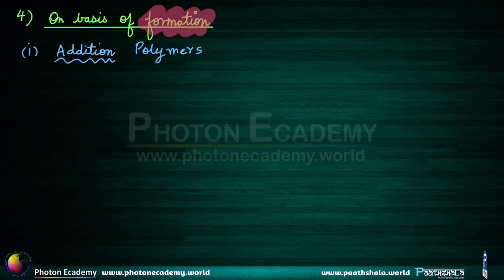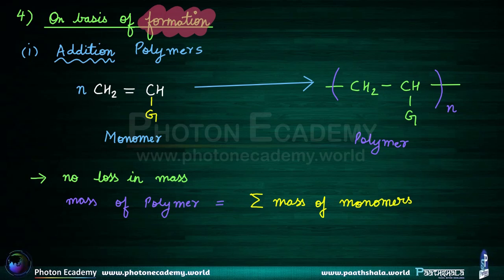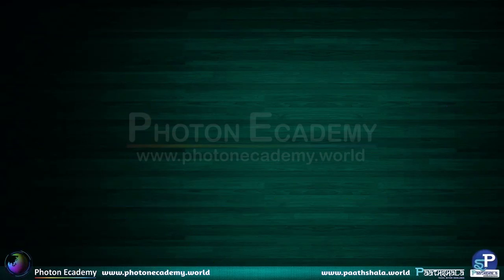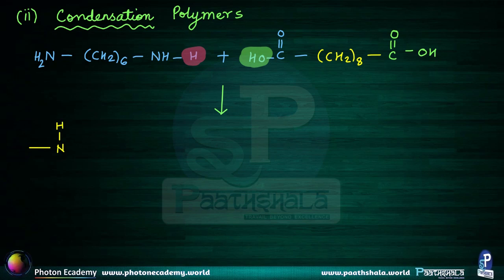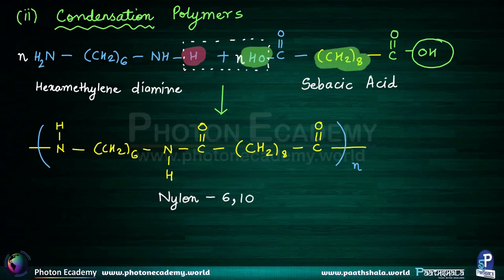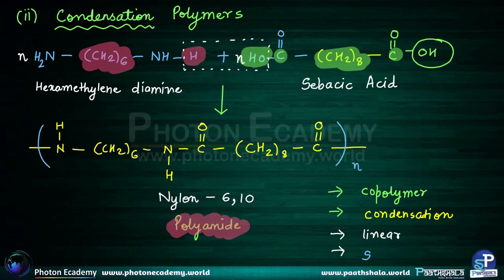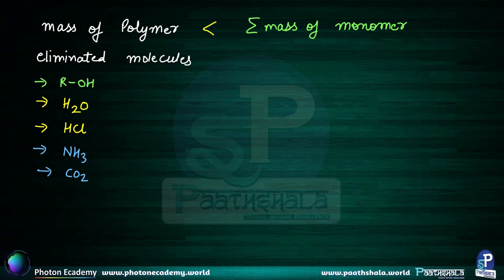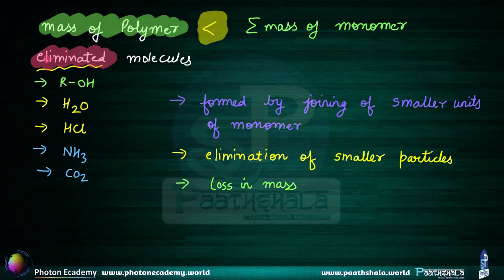T1 | Classification of Polymers | 04